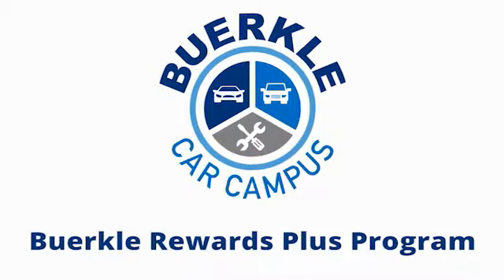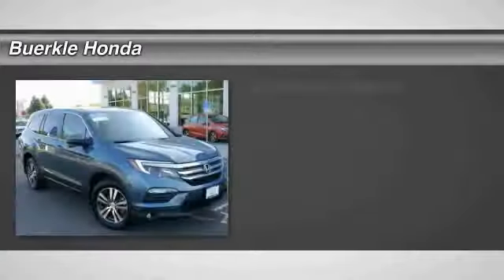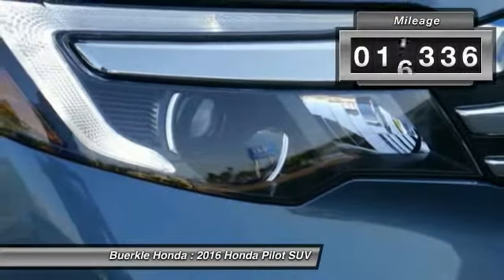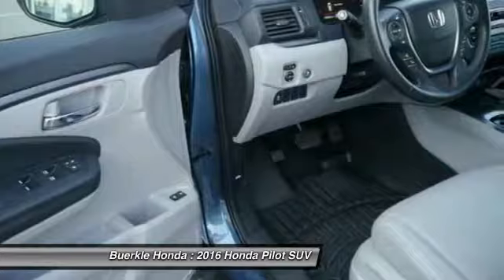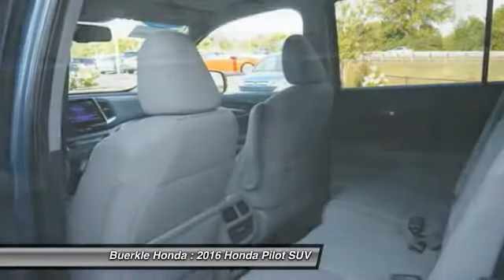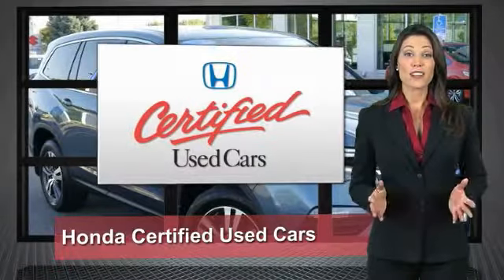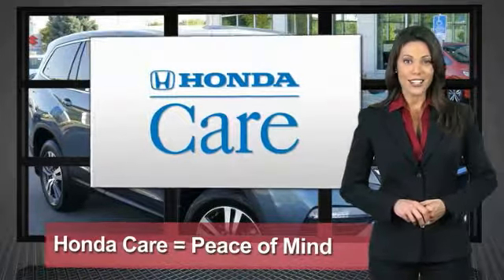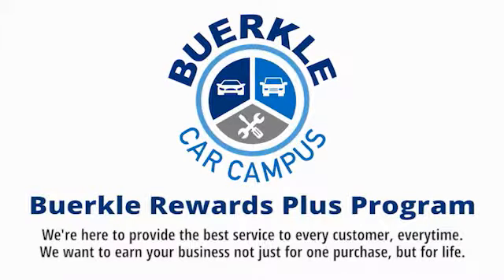2016 Honda Pilot - St Paul, White Bear Lake, Brooklyn Center, Burnsville, MN P270150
For Sale In:
Minneapolis, MN
Maplewood, MN
Woodbury, MN
Roseville, MN
Richfield, MN
Stillwater, MN
Plymouth, MN
Minnetonka, MN
Monticello, MN
Eden Prairie, MN
Hastings, MN
Owatonna, MN
Egan, MN
Oakdale, MN
Shoreview, MN
Hopkins, MN
Blaine, MN
Lino Lakes, MN
Hugo, MN
New Brighton,
Brooklyn Park, MN
Duluth, MN
Rochester, MN
St Cloud, MN
Bloomington, MN
Fargo, ND
Hudson, WI
Sommerset, WI
Inver Grove Heights, MN
Mankato, MN

Buerkle Honda
3360 Highway 61 North

There are used SUVs, and then there are SUVs like this well-taken care of 2016 Honda Pilot. This luxury vehicle has it all, from a posh interior to a wealth of wonderful amenities. If you want a creampuff with style, this is it. This rig is on a mission. Honda Certified Pre-Owned means you not only get the reassurance of a 12mo/12,000 mile limited warranty, but also up to a 7yr/100k mile powertrain warranty, a 182-point inspection/reconditioning. It is nicely equipped with features such as AWD and Honda Certified. brbrBuerkle--- A Better Way to Buy!brbrOur promise to youbrbrWondering about our used car prices? At Buerkle, all of our used vehicles are priced to market value. We use the best software tools available to compare the prices of dozens or hundreds of similar vehicles and ensure we are priced right. We constantly watch the market to ensure we are competitive. Our goal is always to give you the best value, up front.brbrIn addition, every used car is inspected in our shop by experienced technicians and comes with an inspection report, CarFax and available service history, and Buerkle Rewards benefits. If it doesnt pass our safety inspection, we wont sell it to you.brbrStill not sure how used car pricing works? Ready for a written price quote with our best available price? Just send us an e-price request and we will send it to you! We encourage you to get in contact with us if you have questions we are here to answer them!